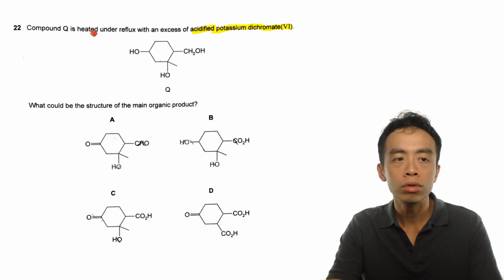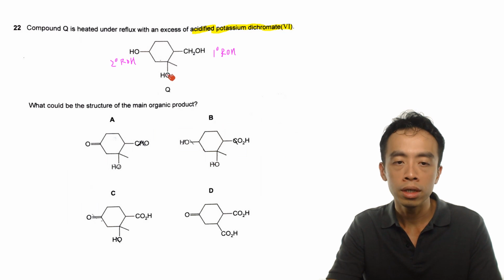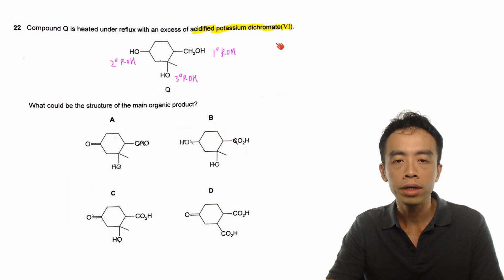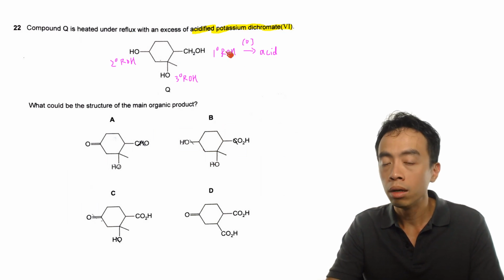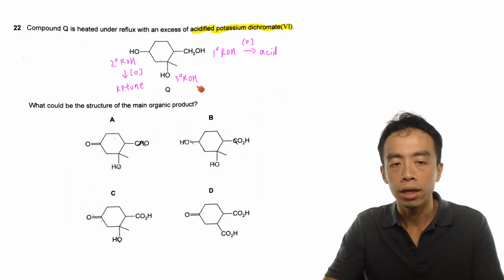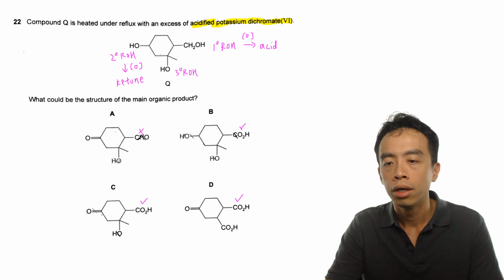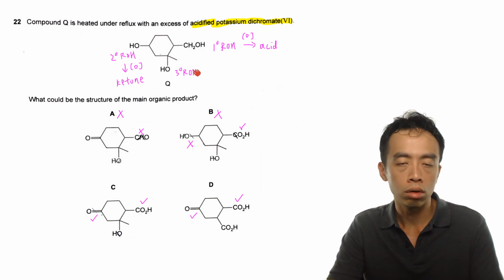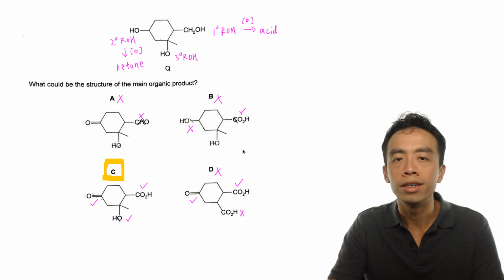2019 P1 Q22 - Oxidation of Alcohols for Compound Q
Here's 2019 A Level H2 Chemistry Paper 1 Question 22.

We need to deduce the product formed when compound Q is heated under reflux with an excess of acidified potassium dichromate (VI).

Notice there are only alcohol functional groups in compound Q.

Different types of alcohols are oxidised to different extent when reacting with acidified dichromate, heated under reflux.

Primary alcohols are oxidised to carboxylic acids.

Note that primary alcohols can be oxidised to aldehydes but only with acidified dichromate, heating under reflux with immediate distillation.

Secondary alcohols are oxidised to ketones.

Tertiary alcohols cannot be oxidised.

For the detailed discussion of oxidation of different types of alcohols, check out my previous video lesson

So we can now run through the options and figure out our answer!

Option A is wrong as the primary alcohol is not oxidised to aldehyde.

Option B is wrong as the secondary alcohol should be oxidised.

Option C is the correct answer.

Option D is wrong as the tertiary alcohol should not be oxidised.

Hence the answer to this question is option C.

Topic: Alcohols, Organic Chemistry, A Level Chemistry, Singapore

You can also view this video lesson with screenshots and detailed explanation

If you are looking for JC Chemistry Tuition, do consider taking up my classes at Bishan.

I'm now conducting weekly LIVE webinars via Zoom.